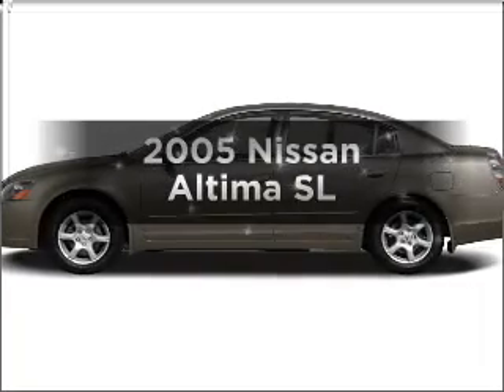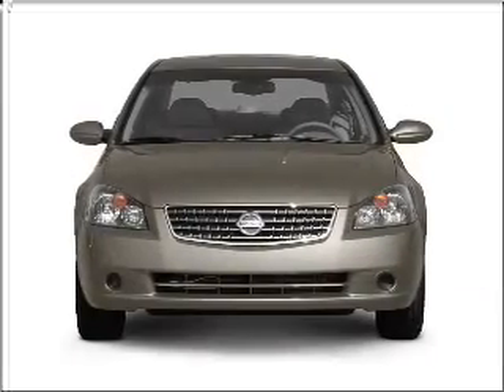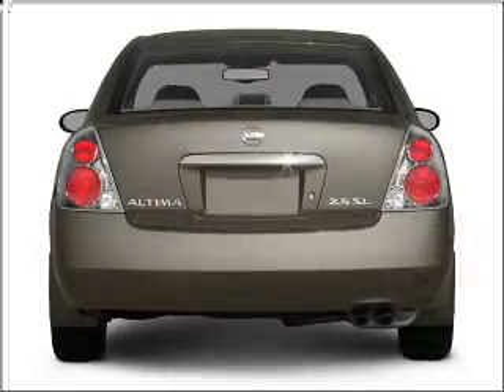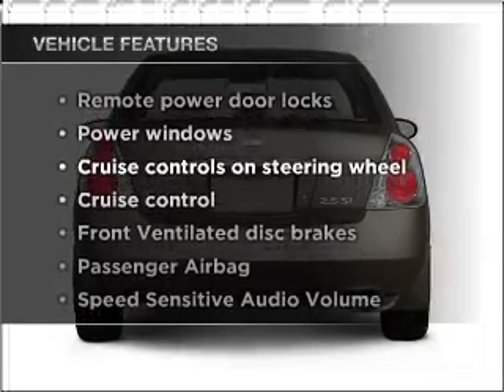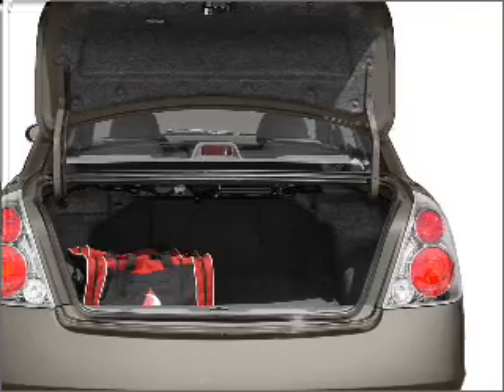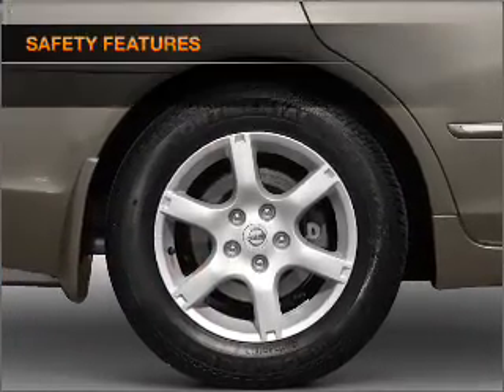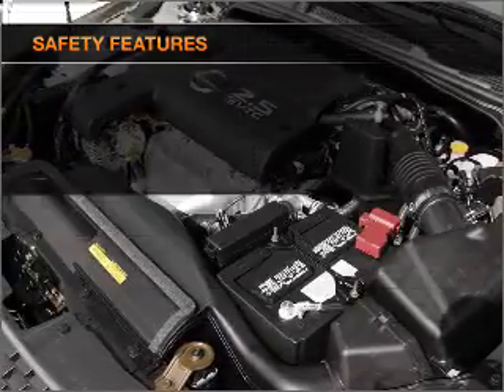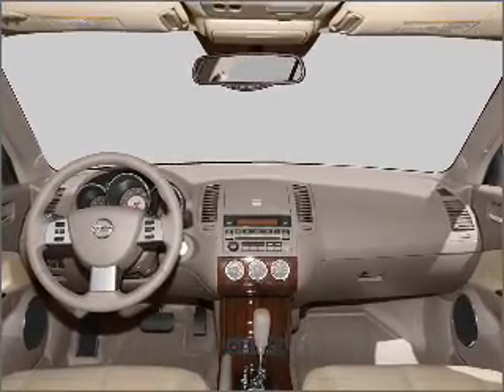2005 Nissan Altima - Indianapolis IN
Year: 2005
Make: Nissan
Model: Altima
Trim: SL
Engine: 3.5 liter 6 cylinder 24 valve
Transmission: 5-Speed Automatic
Color: Smoke Metallic
Mileage: 101618
Address:
4505 W 96th Street 96